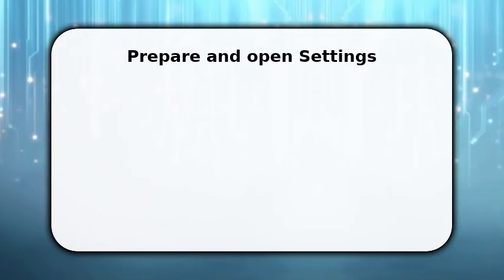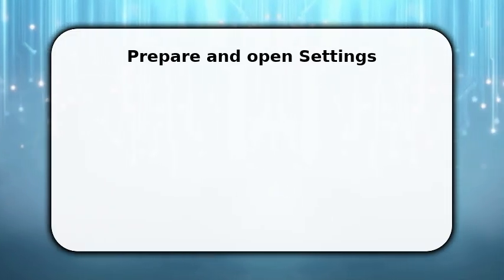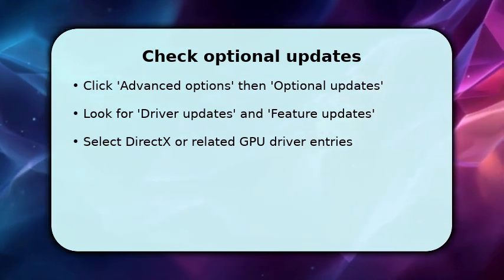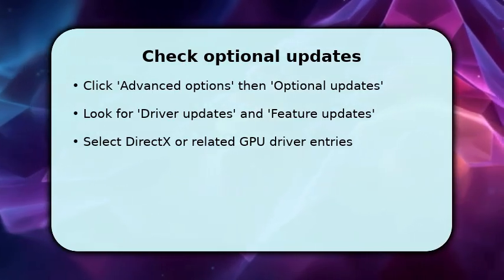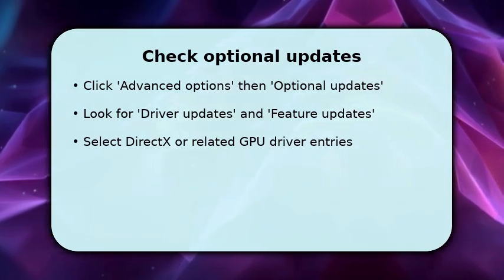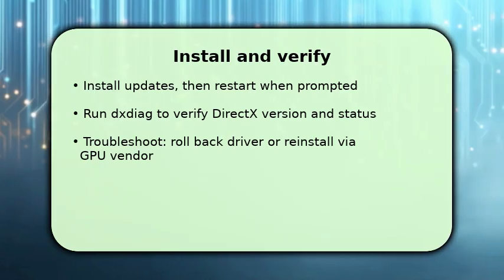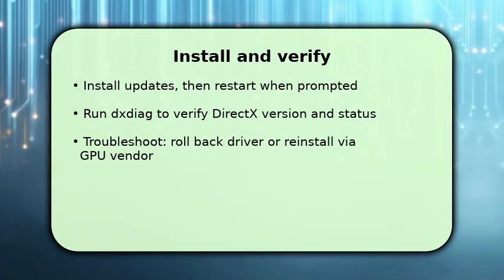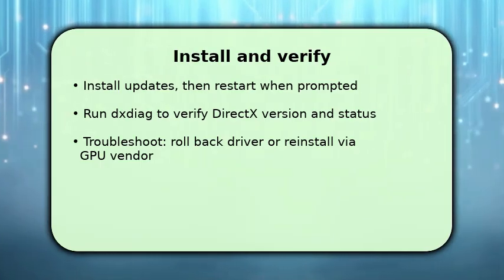How to Update Your Directx Driver Windows 11 (only Way)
Learn the essential steps to update your DirectX driver on Windows 11 for optimal gaming performance and compatibility. This guide covers troubleshooting common issues, downloading updates from official sources, and ensuring a smooth installation process.

Update DirectX, Windows 11 Driver Update, DirectX Compatibility, Gaming Performance Improvement, Troubleshoot DX Issues, Download Official Updates, Installation Guide for Windows Users, Optimize Gaming Experience on W11, Update Direct3D Runtime Library